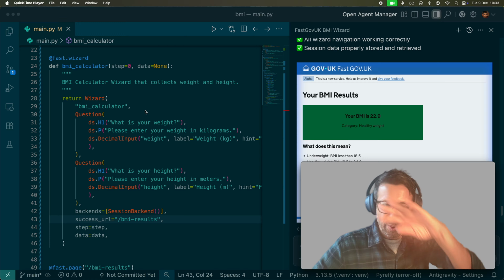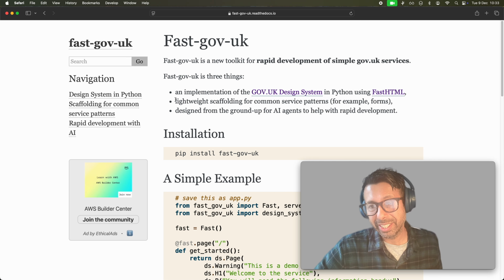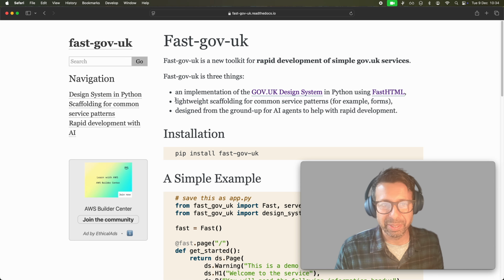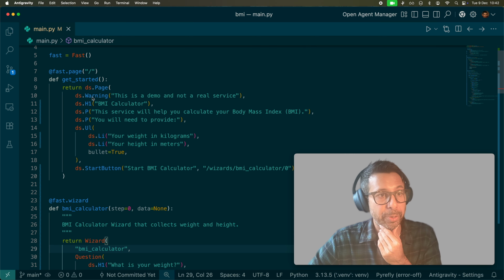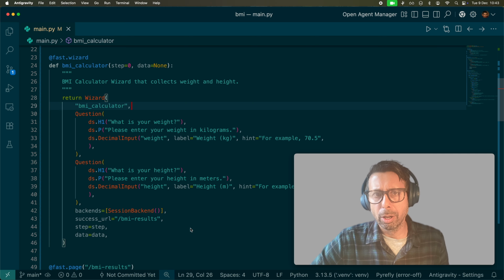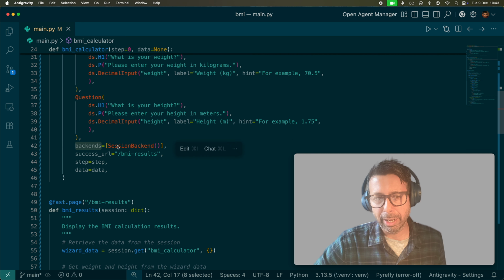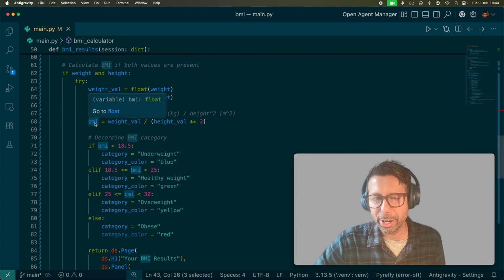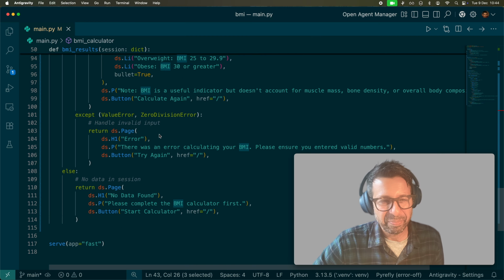Fast-gov-uk intro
Fast-gov-uk is a new open-source toolkit for rapid development of simple gov.uk services

Notes:

The prompt in my video - unless I write something like “use SessionBackend”, the LLM goes off the hook and does something silly like storing the data in a DB (not even using DBBackend for it) and writing raw SQL to get it out in the results page.

Similarly, if I don’t write that the @wizard decorator renders the wizard at /wizards/function_name, it tries hitting /wizard/0 or something and then rips out the decorator and goes off on one.

I needed to ensure this video is not too long and so I didn’t include all the prompts that didn’t work. I also didn’t include the fact that when it didn’t work, I could tell it wasn’t working and that there was a better way of solving the problem.

It is equally important to note that once I dialled in the inordinately prescriptive prompt, it produced a nearly perfect implementation of the Wizard.

YMMV.